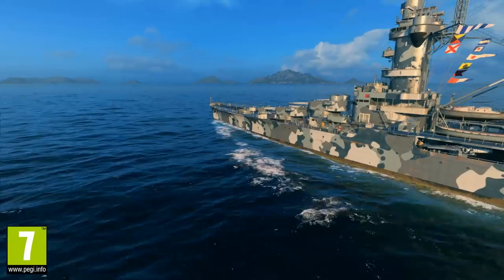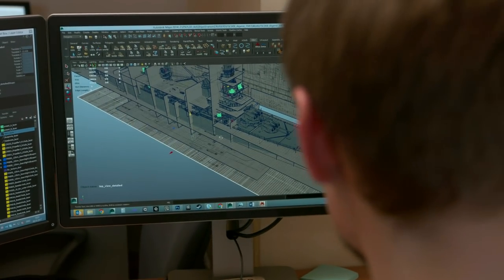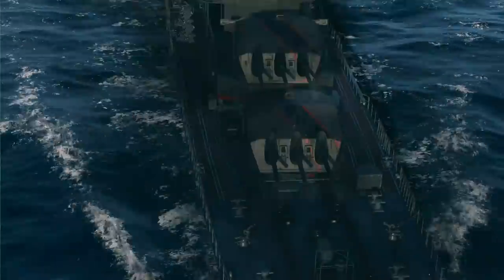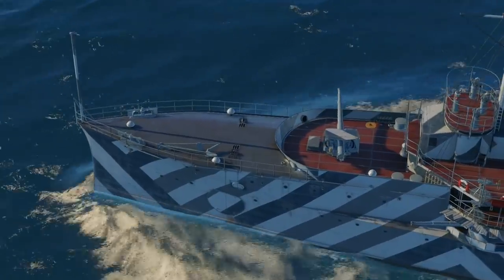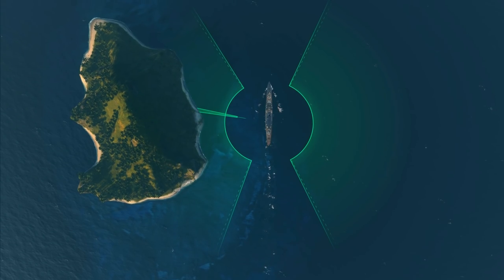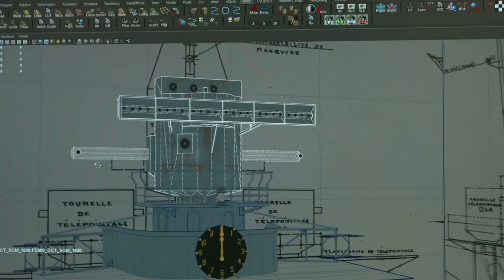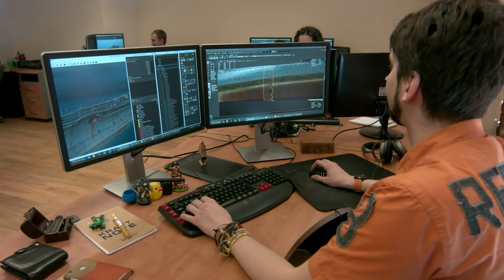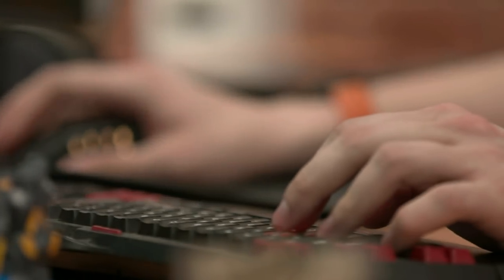World of Warships - Developer Diaries: French cruisers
In this episode of "Developer Diaries" we are going to share more details about the forthcoming branch of long-awaited French cruisers.